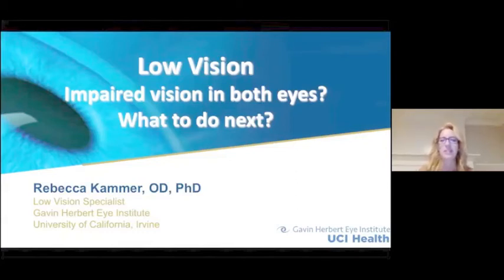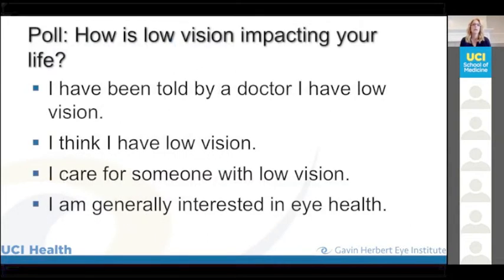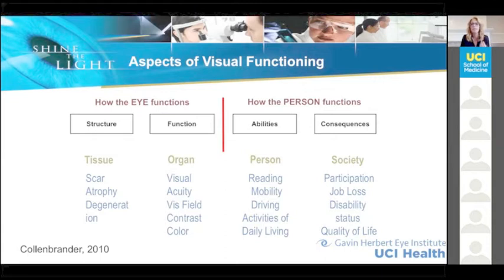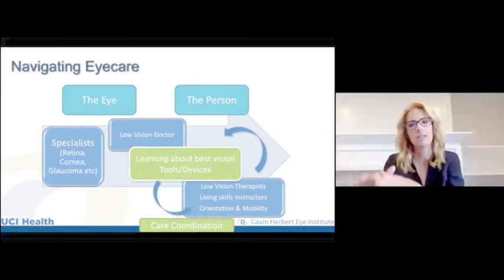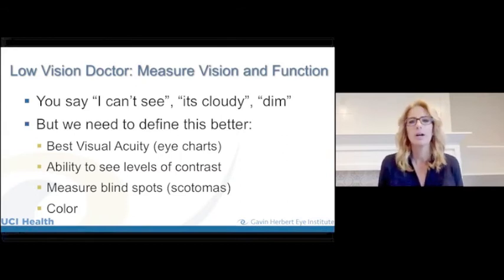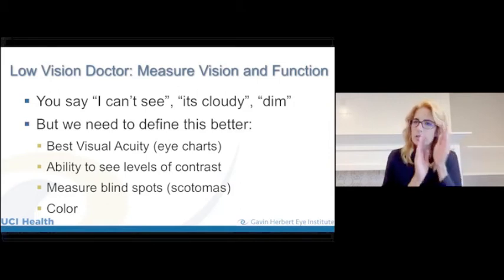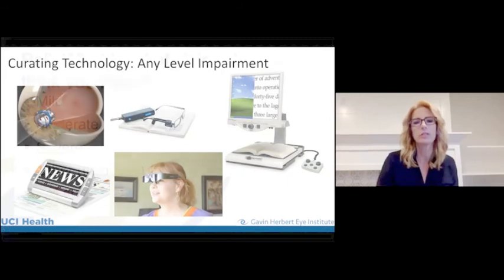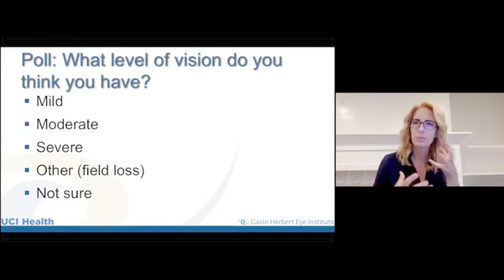2020 Community Lecture Series: Low Vision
In this month's lecture on low vision, Rebecca Kammer, OD discusses causes and treatments for impaired vision as part of UCI Health Gavin Herbert Eye Institute's 2020 Community Lecture Series.

Dr. Rebecca Kammer is a former UCI Health specialist in low-vision rehabilitation.

Kammer holds a doctor of optometry degree from Marshall B Ketchum University (formerly Southern California College of Optometry) in in Fullerton and a PhD in higher education from Azusa Pacific University in Azusa. She has served as a faculty member and administrator of optometry colleges for 14 years.

Her research interests include designing and refining testing and assessments for inherited retinal disease studies. She has published several research papers and two book chapters in her field. She also oversees a national clinical program serving people with albinism and low vision in east Africa. Kammer, who is dedicated to physical fitness, recently climbed Mt. Kilimanjaro in Africa with a group of women with albinism.

If you are interested in attending any of our community lectures, please register